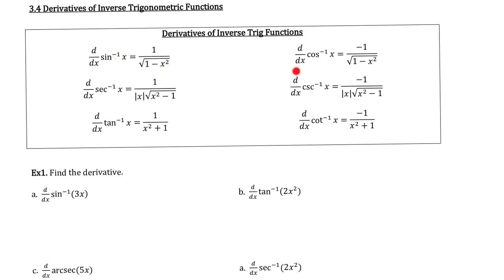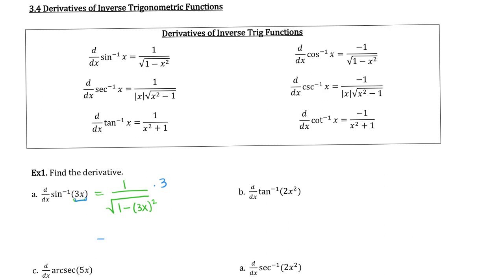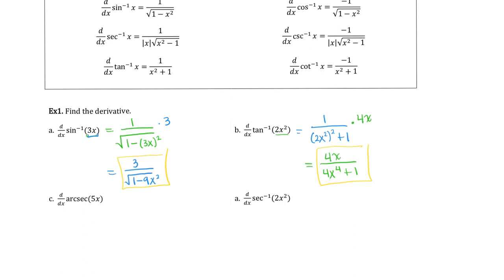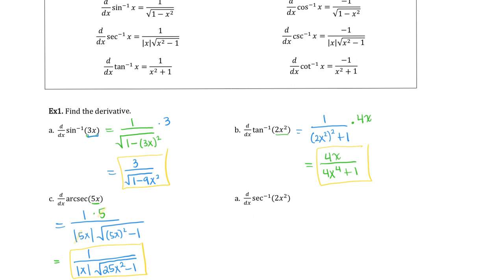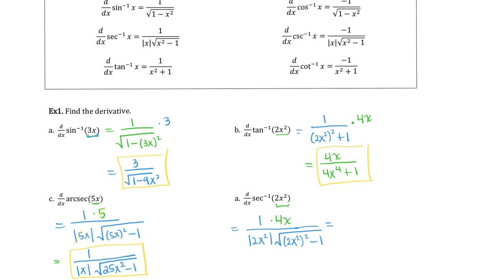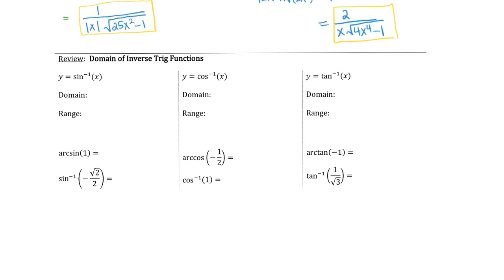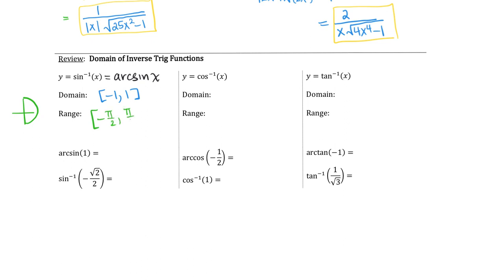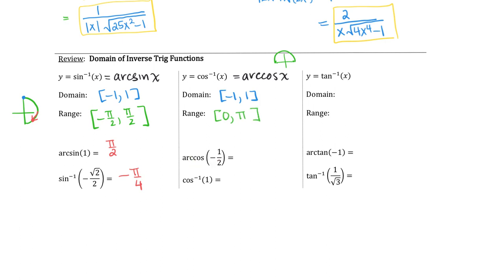3.4 Derivatives of Inverse Trigonometric Functions